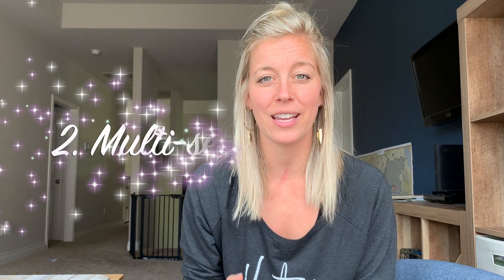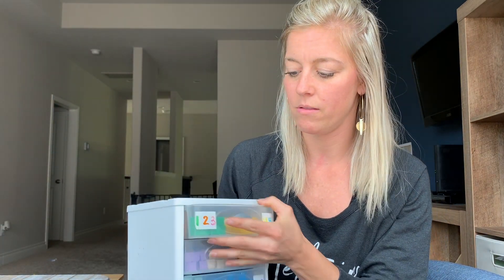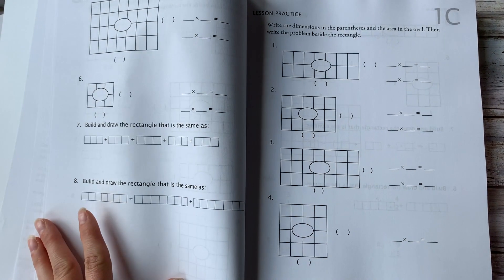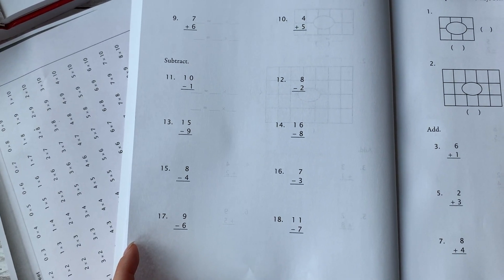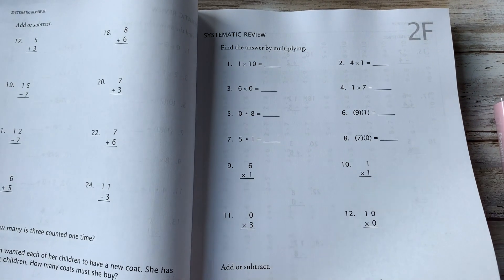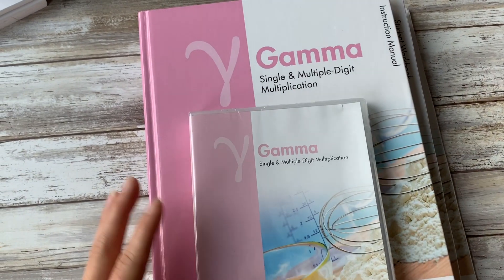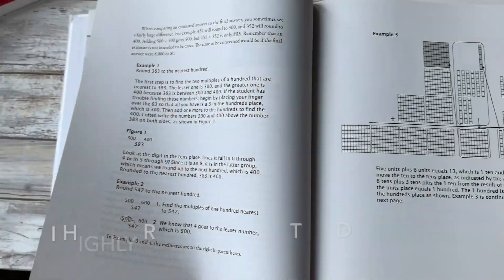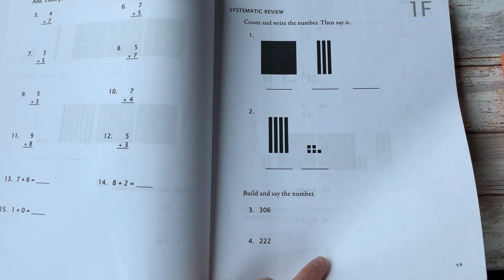Math-u-see Homeschool Curriculum - Primer, Alpha, Beta, & Gamma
Come look through the first four books of Math-u-see with me.